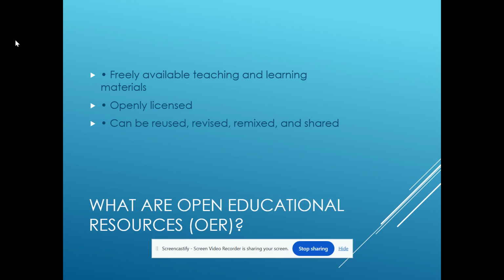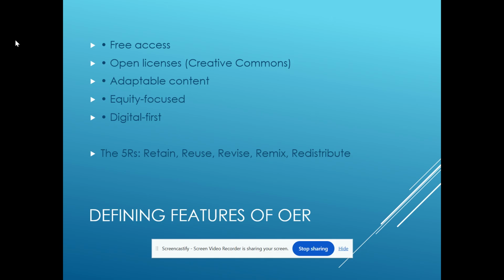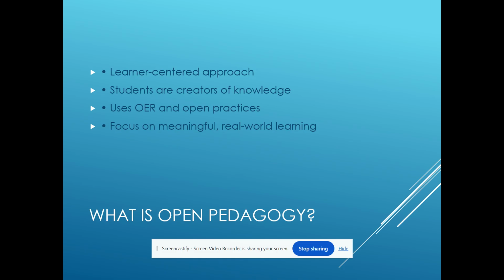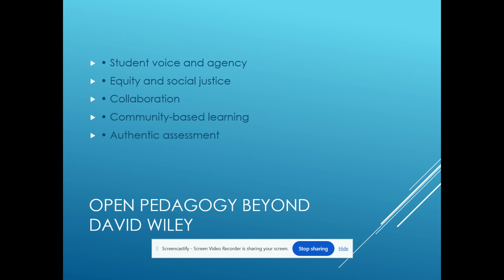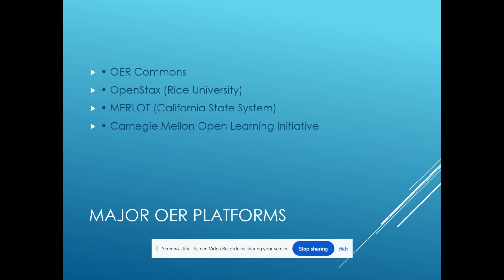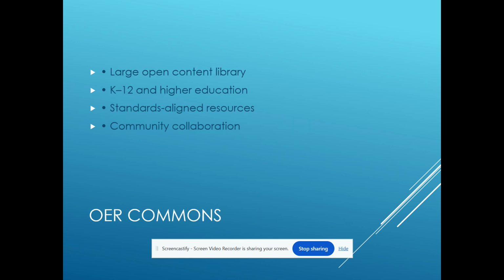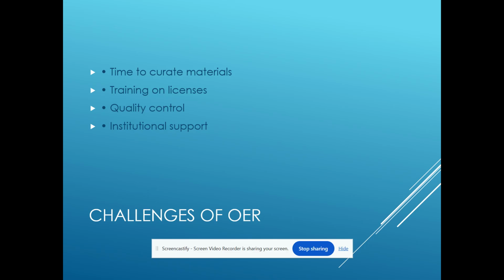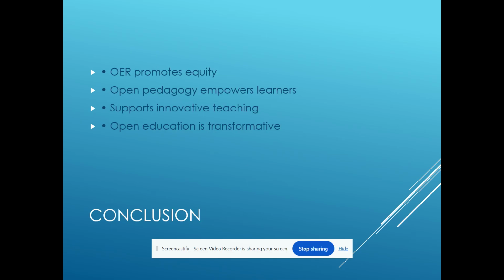Module 5 OER